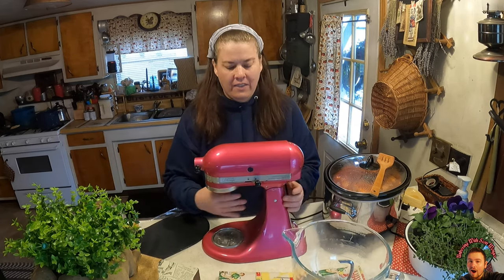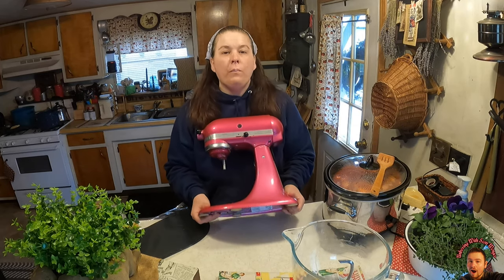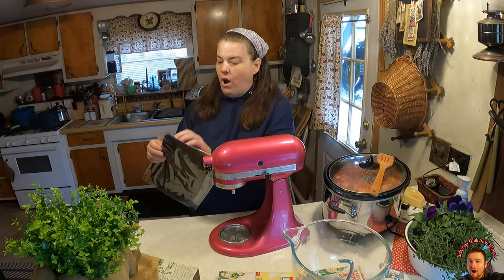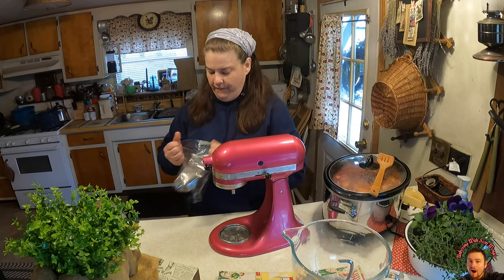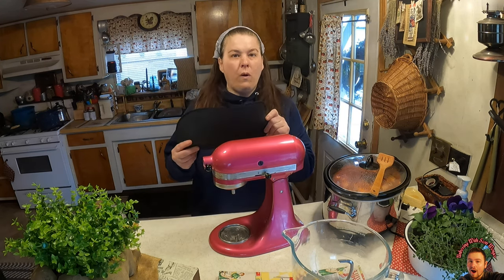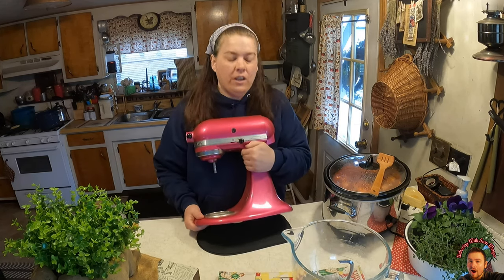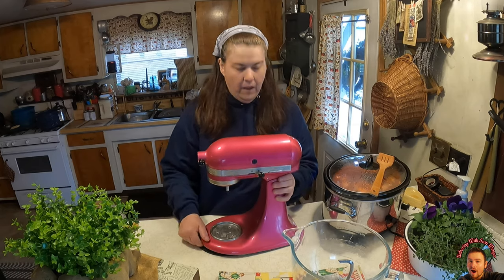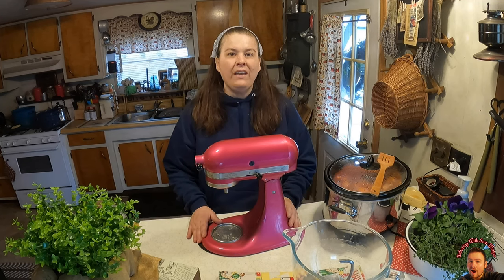Homestead Tessie Unboxing : Mixer Slider Mat for KitchenAid Stand Mixer, Mixer Mover Compatible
Mixer Slider Mat for KitchenAid Stand Mixer, Mixer Mover Compatible
If your interested you can buy it

HOMESTEADTESSIEFREE